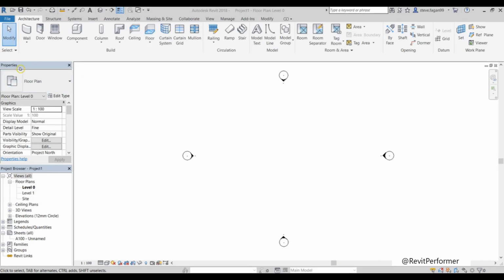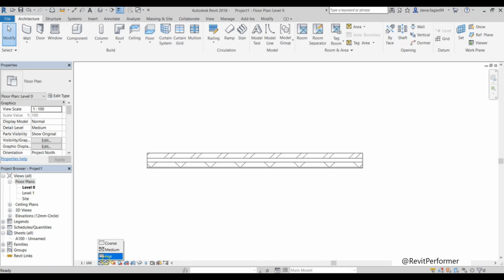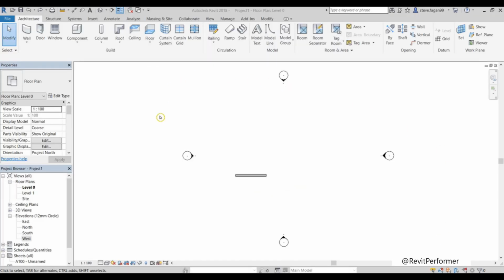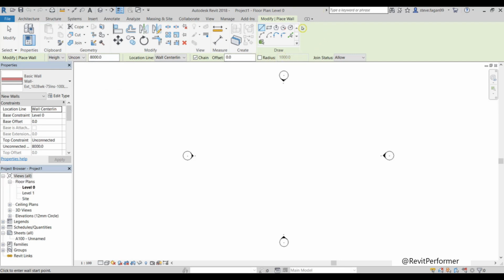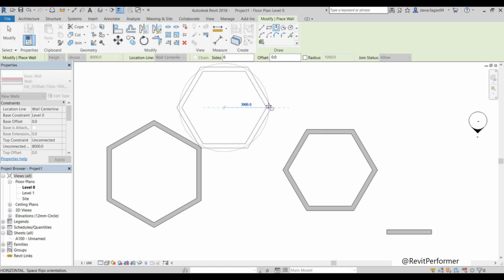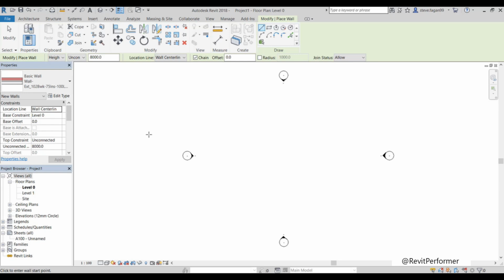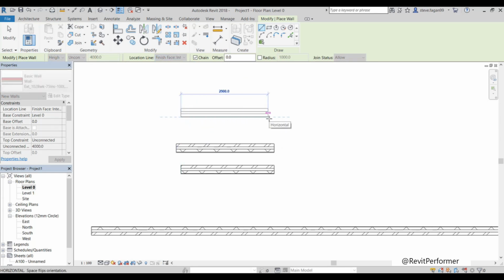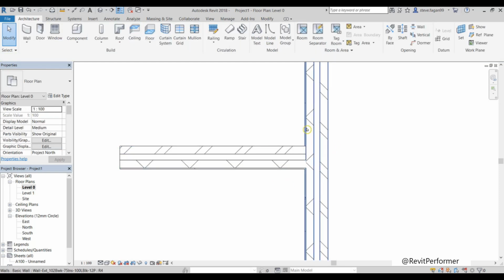Revit Architecture: Works with Walls and Wall Panel_Properties_View Area.1/6.